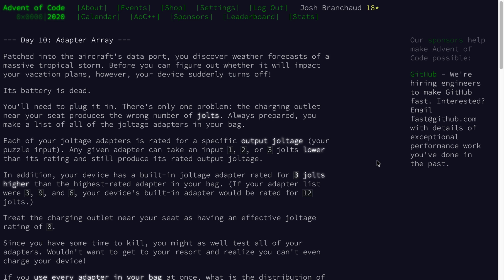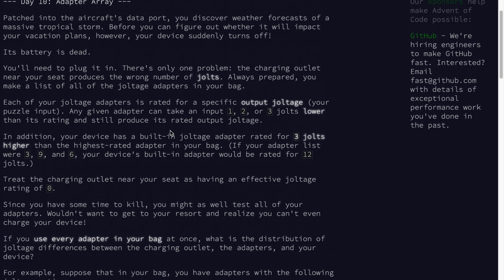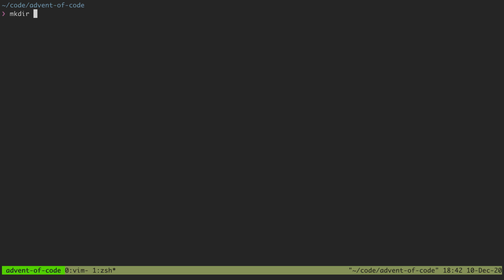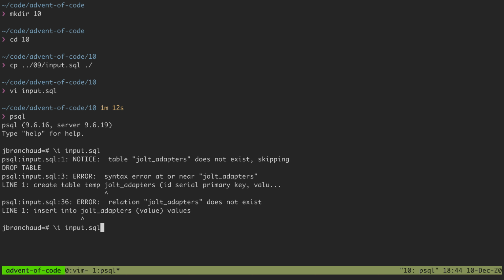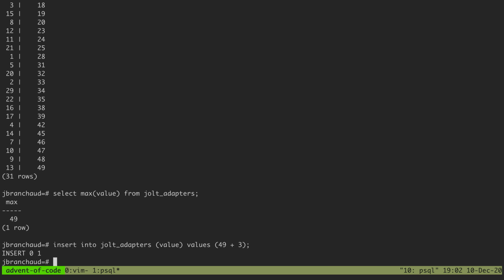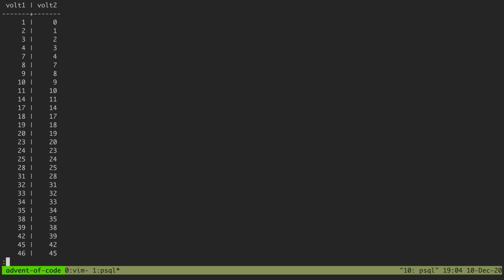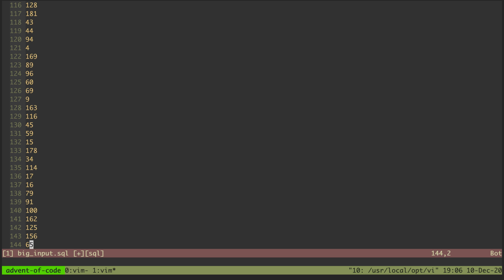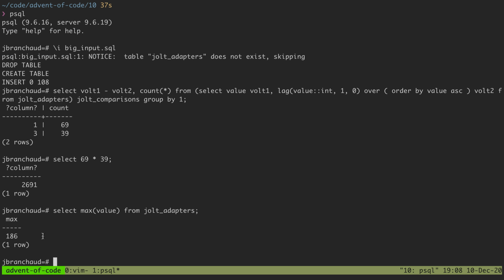Advent of Code 2020, Day 10, Part One - Solved with SQL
I code up and walkthrough a solution to Part One of Day 10 of Advent of Code 2020 using SQL in PostgreSQL. This problem lent itself really nice to PostgreSQL's lag function. I was able to pair up each row with the previous row and get the different in joltage.